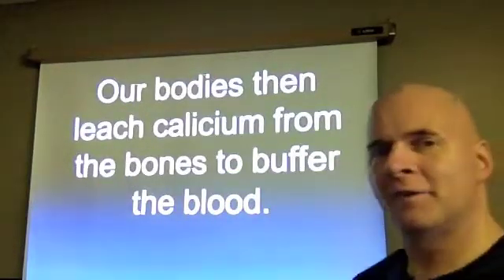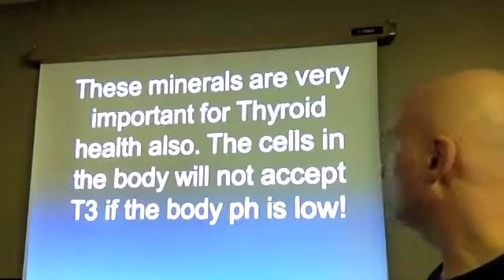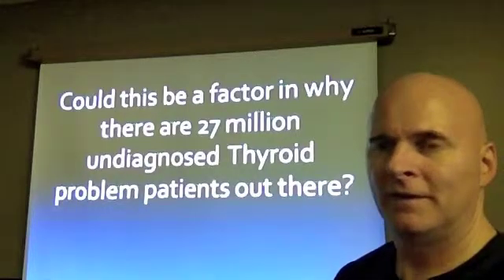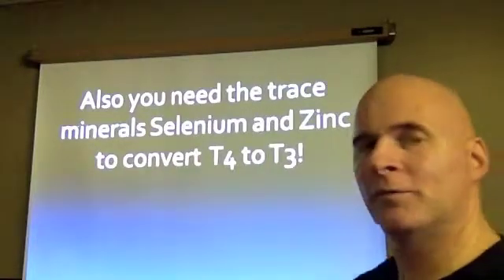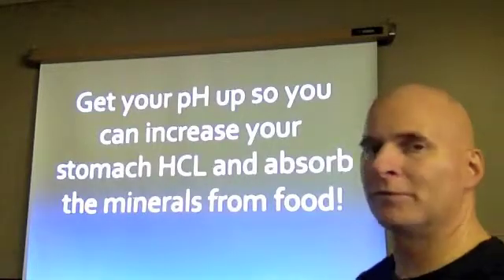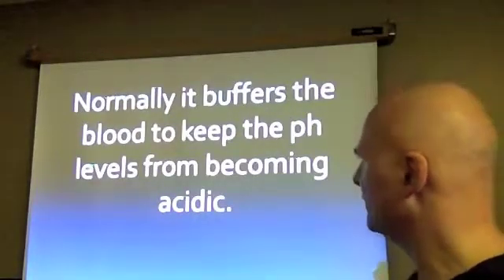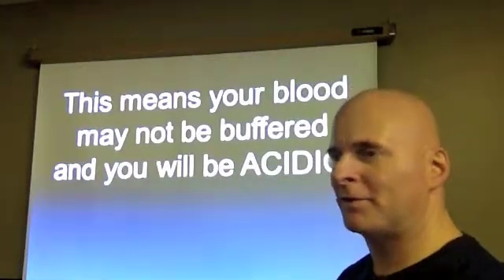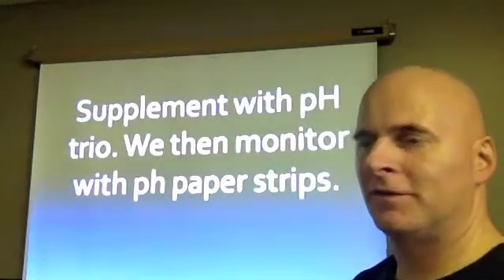Dr Gildea importance of pH 2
Dr Gildea discusses the importance of a body's pH balance in total health